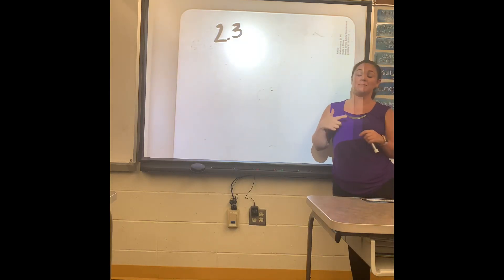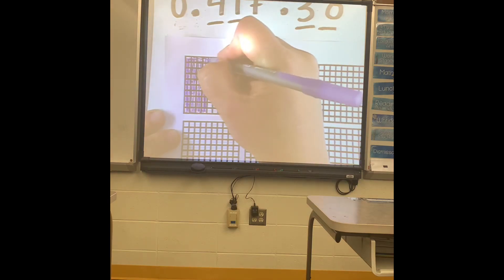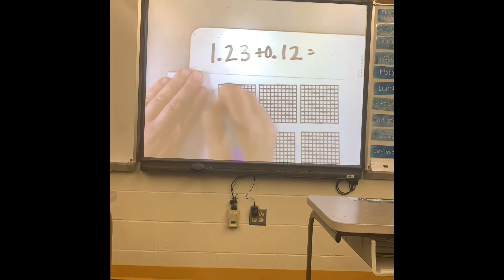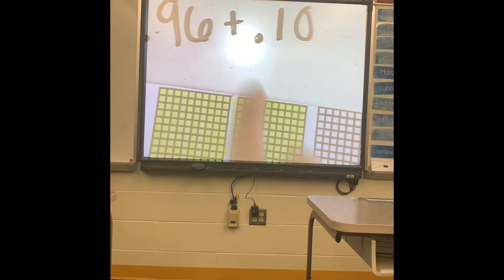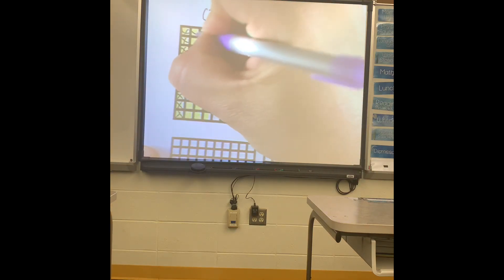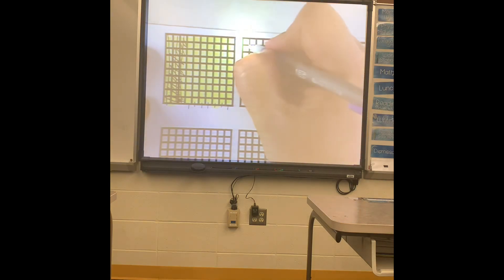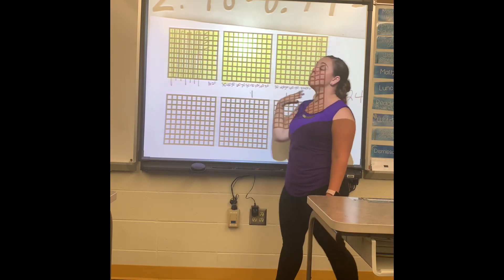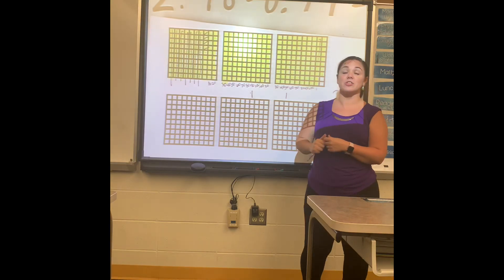2.3 Envision Adding and Subtracting with a grid